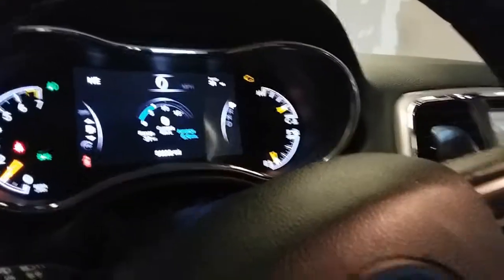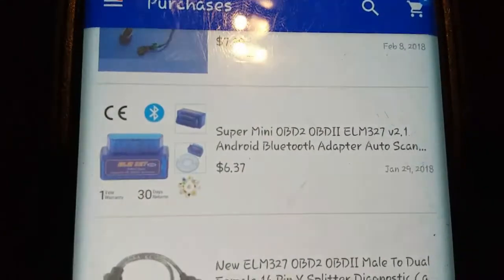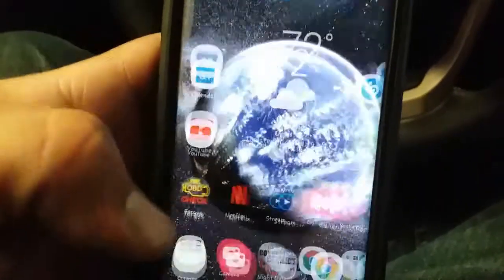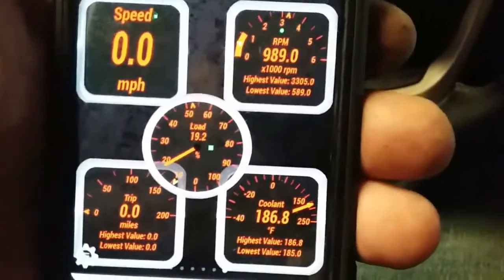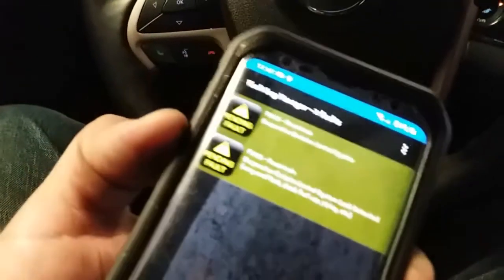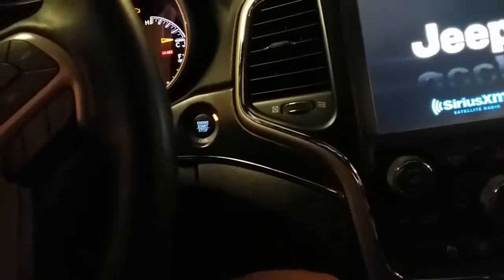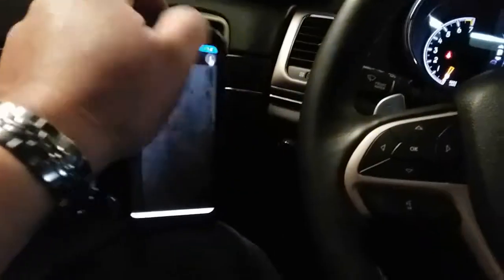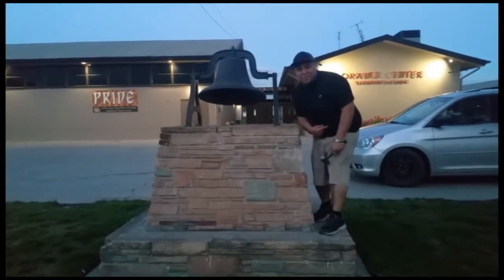How to: Clear a Check Engine Light Using your Smartphone (Torque App)